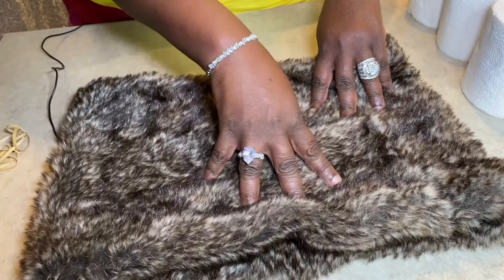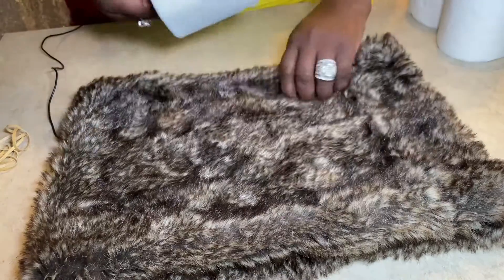How to: Faux Fur Throw Pillow | Zero-Cost Home Decor Hack | Kathryn’s Hacks (kathrynshacks) | 2022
In this video, I share a quick & easy home decor hack using items I already have. This is a zero-cost decorating tip for people on a tight budget.

You can decorate or re-decorate your home w/little to no money by just repurposing items you have around your house.

Project materials include:
Faux fur collar
3 rolls of toilet paper
5 rubber bands